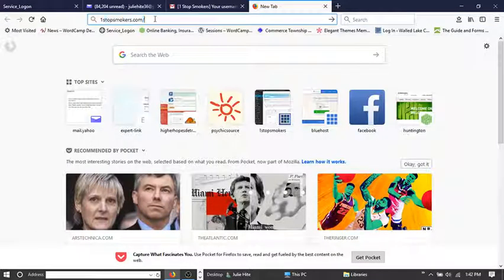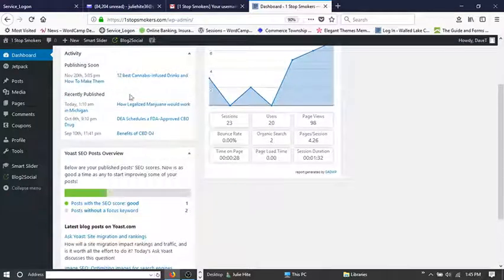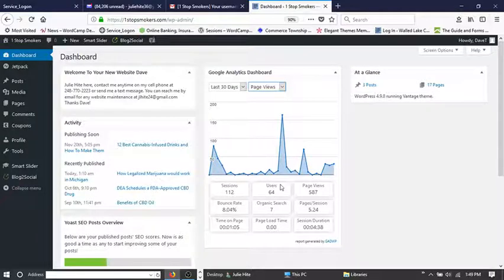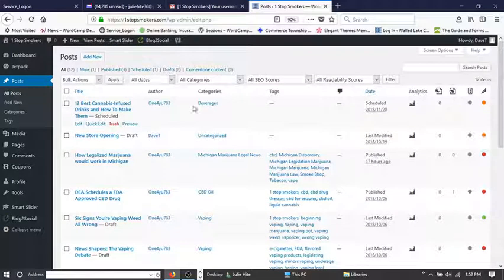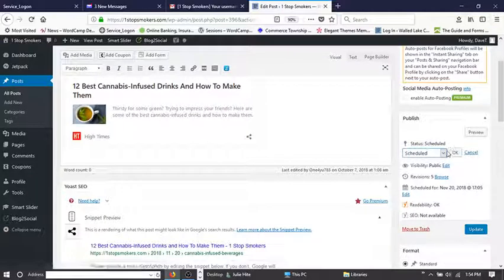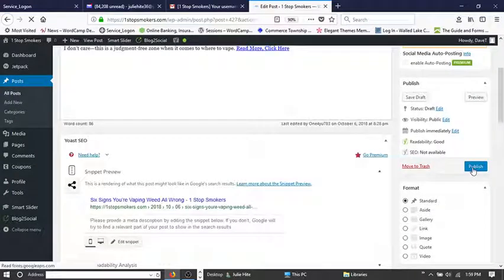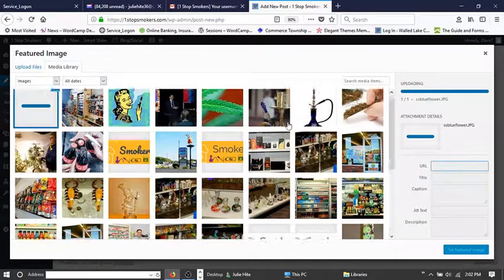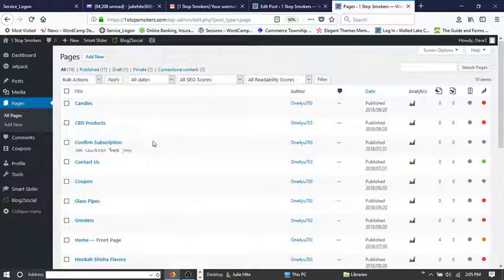1stop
Training video for Dave 1 Stop Smokers website